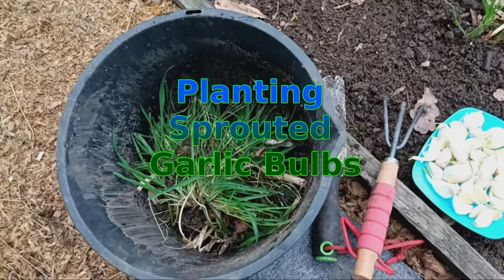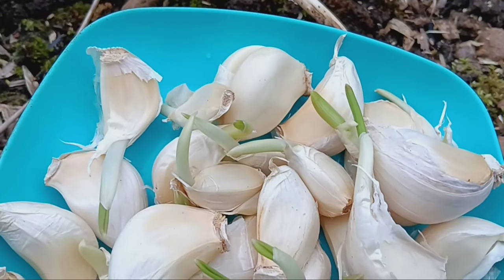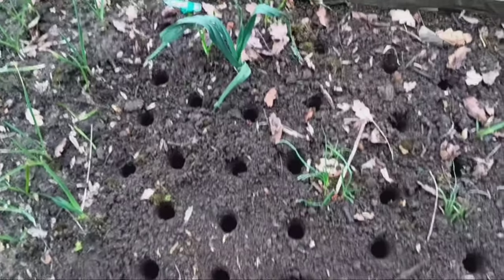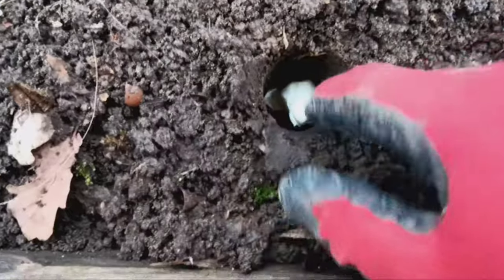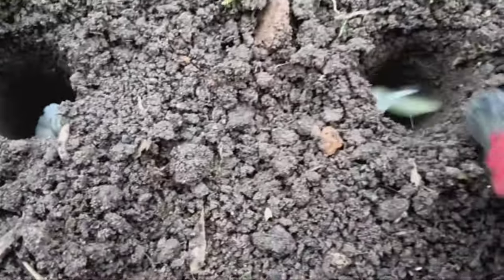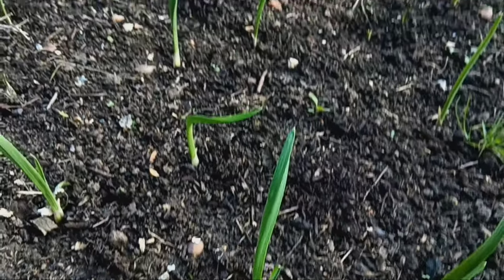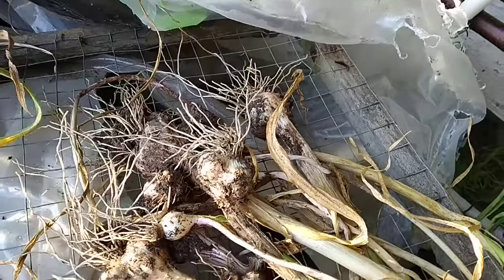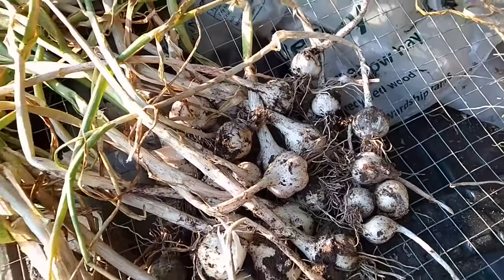Gardening tutorial on planting sprouted garlic bulbs.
Welcome to our gardening tutorial on planting sprouted garlic bulbs. In this video, we'll show you how to take those sprouted garlic bulbs and turn them into a bountiful harvest.

If you've ever found garlic bulbs sprouting in your kitchen, don't throw them away! Instead, use them to grow your own garlic plants.

 Start by selecting garlic bulbs with firm cloves and healthy green shoots emerging from the top. These sprouts indicate that the garlic is ready to be planted.

Prepare a pot or a garden bed with loose, well-draining soil. Garlic prefers soil with good drainage to prevent rotting.

 Plant the sprouted garlic bulbs with the shoots facing upwards, about 2 inches deep into the soil. Space the bulbs about 4 to 6 inches apart to allow room for growth.

Cover the bulbs with soil and press down gently to secure them in place. Water the soil thoroughly after planting to help settle it around the bulbs."
 "Garlic requires regular watering, especially during dry periods, but be careful not to over water as it can lead to rotting.

 In a few weeks, you'll notice green shoots emerging from the soil. These will grow into tall, leafy plants over the coming months.

 Once the leaves turn brown and start to die back, usually in late spring or early summer, it's time to harvest your garlic bulbs.

Carefully dig up the bulbs using a garden fork or shovel, being careful not to damage them. Brush off any excess soil and allow the bulbs to dry in a warm, well-ventilated area for a few weeks.

 And there you have it! By planting sprouted garlic bulbs, you can enjoy a plentiful harvest of fresh garlic to use in your favourite recipes.